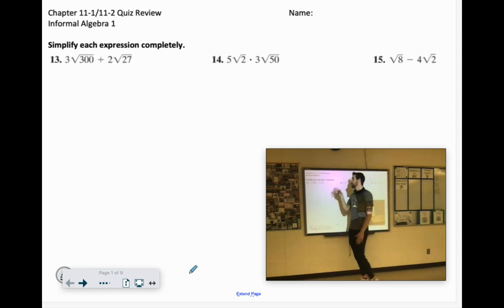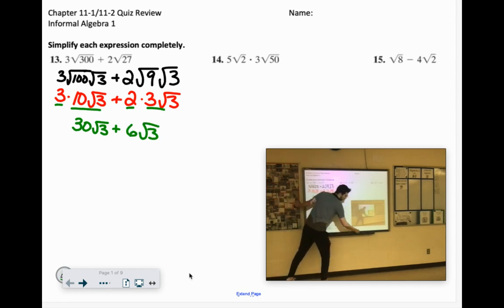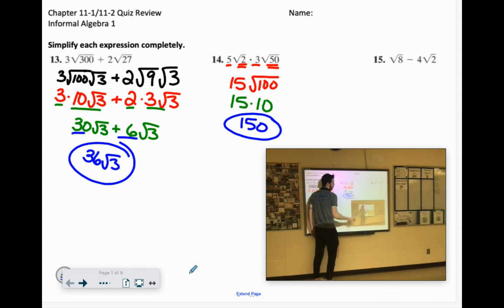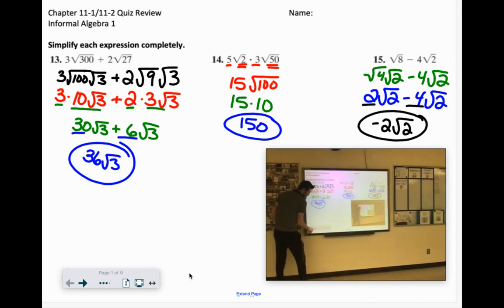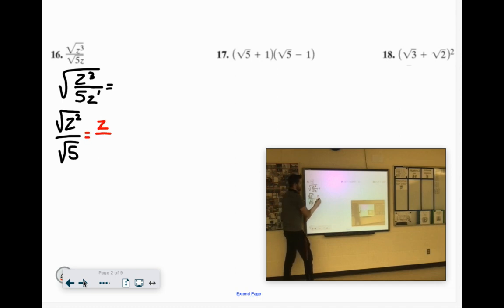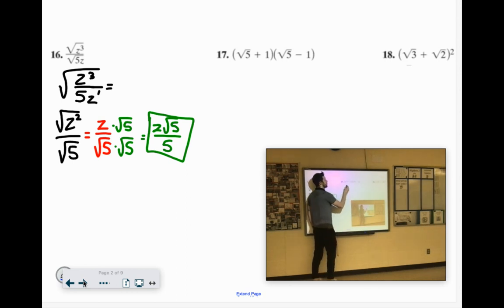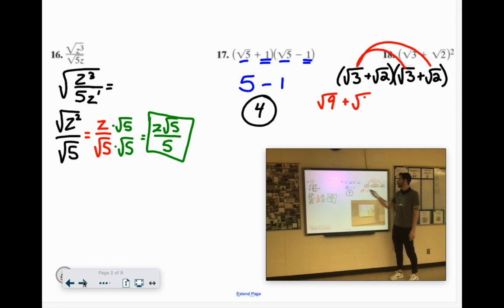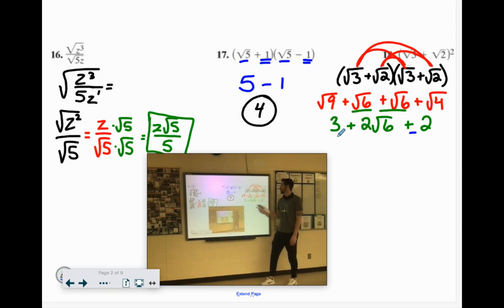IA RQa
Radical Quiz Review